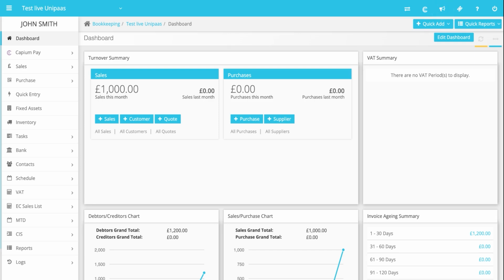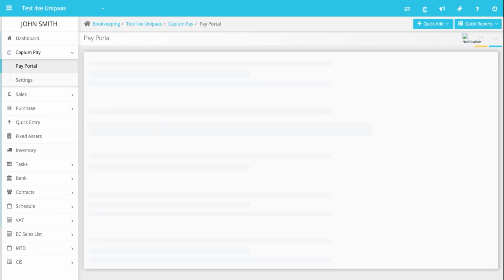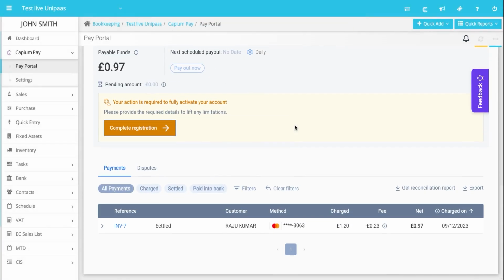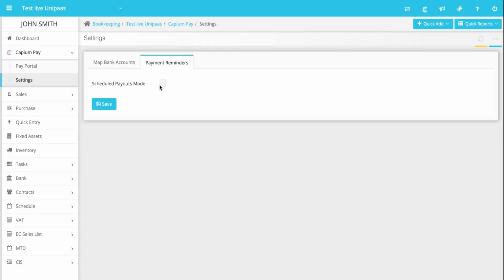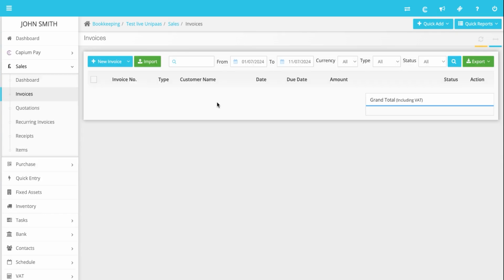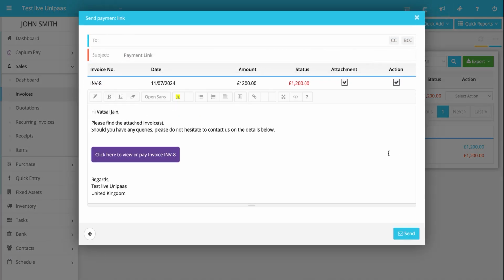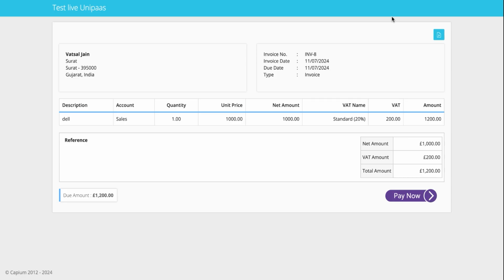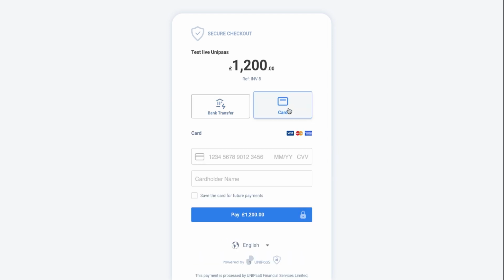Capium Accounting Suite - How to use Capium Pay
Capium Accounting Suite - How to use Capium Pay (by Ash)

Welcome to our latest demo video featuring Capium's innovative cloud-based accounting and practice management software. This video showcases how to use our Capium Pay online payment tool.

About Capium
Capium is a leading cloud-based accounting software for small and medium practices, offering automated accounts production, practice management, and specialised add-ons for streamlined operations and enhanced business growth. Our Accounting Suite software offers a comprehensive set of features to streamline your accounting processes, including:

Bookkeeping: Simplify your bookkeeping with real-time data and seamless integration.

Payroll Management: Efficient payroll processing to save time and reduce errors.

Tax Compliance: Ensure compliance with Accounts Production, Corporation Tax, Self Assessment, and Practice Management.

MTD for VAT: Stay compliant with Making Tax Digital for VAT.

Want to know more about Capium and how it can benefit your practice or business?